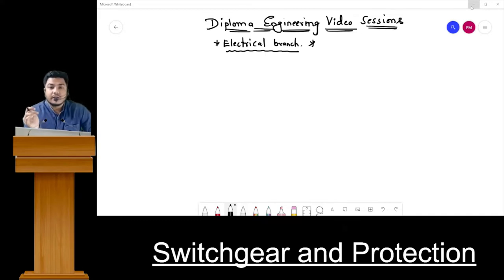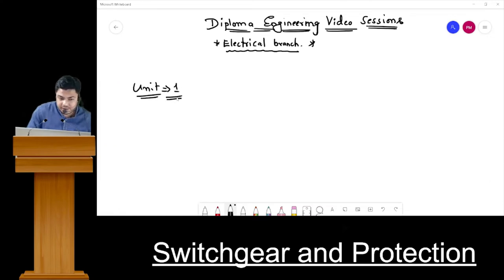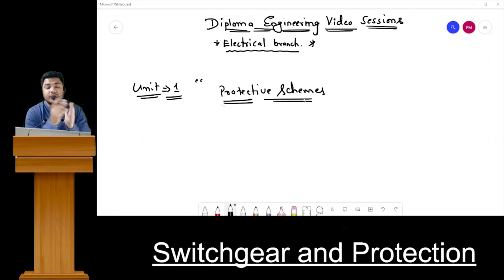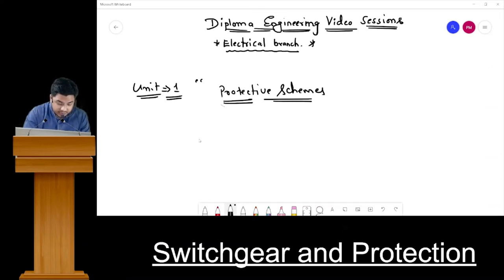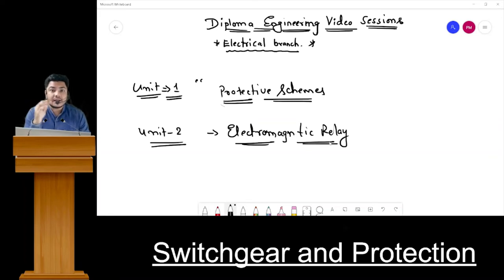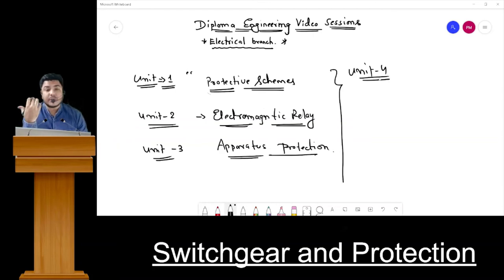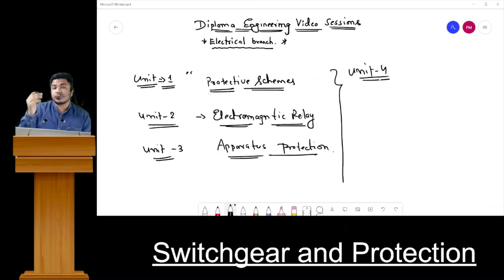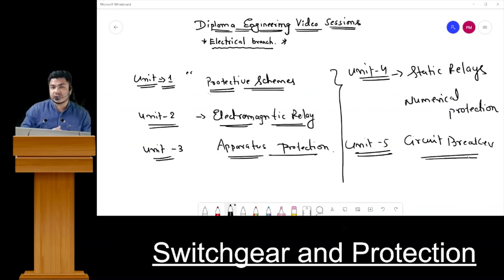Switch Gear & Protection - Electrical Engineering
Hello all,
This video is for Diploma/Degree Electrical engineering students
As we are aware that SGP is use to be the most challenging and rigorous subject that troubles you in your final year.
So here through these video lectures, I would be explaining you the concepts of SGP wherein you would be able to understand it in a better way.

The purpose of any of my videos is not to criticize or to put any faculty down but only here whatever I have learned through my engineering sharing with my all my young brothers & sisters.

In the upcoming sessions, free notes will be available which definitely help you in your exams

Prakash Mehta
Happy learning